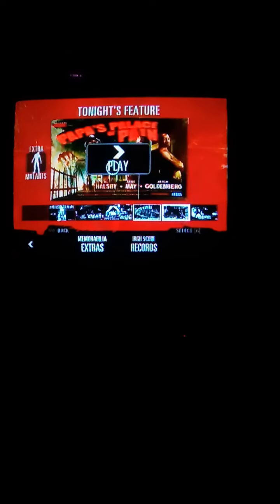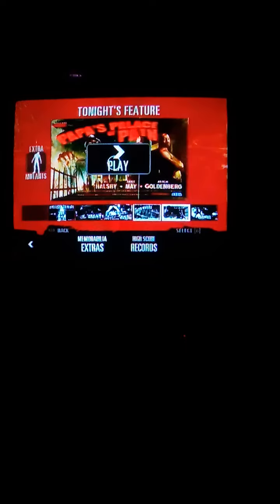TheSkinnyGamer Plays: The House of the Dead Overkill (Wii)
Welcome to the Halloween episode of TheSkinnyGamer Plays, in this special episode we going to play The House of the Dead Overkill for the Wii. HAPPY HALLOWEEN!!! 🎃🎃🎃🎃🎃🎃🎃🎃🎃🎃🎃🎃🎃🎃🎃🎃🎃🎃🎃🎃